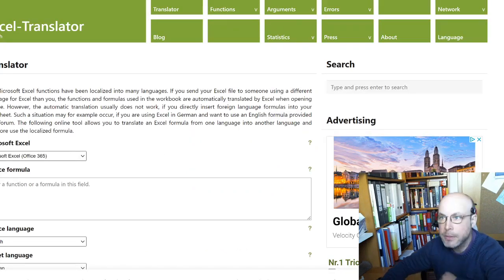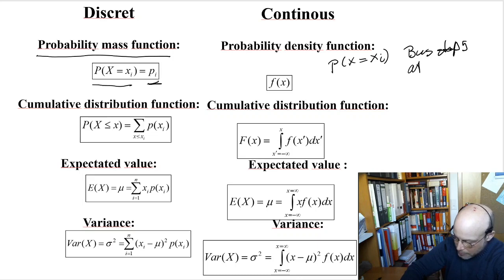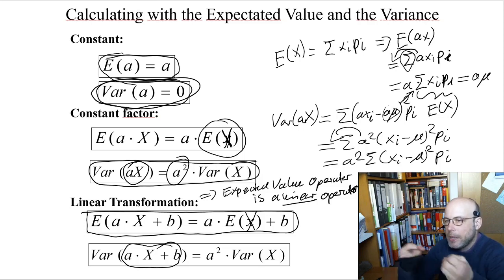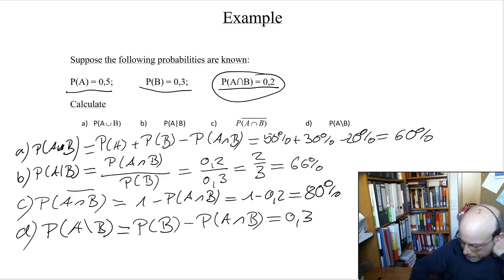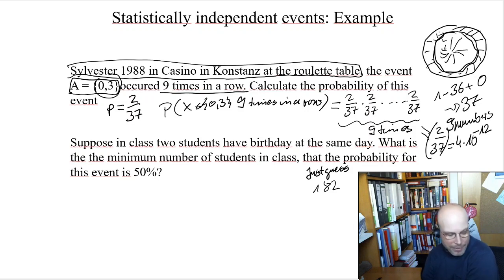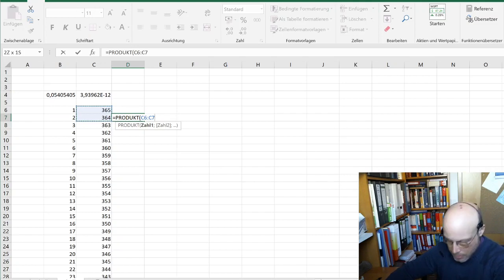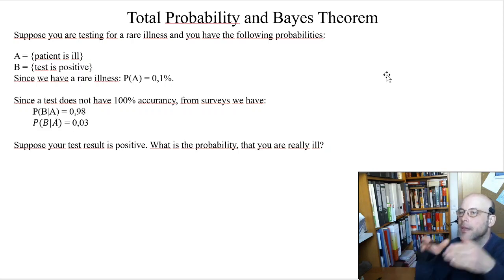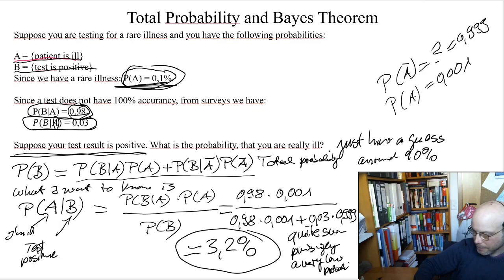Vorlesung StatistikA SoSe2022 P2 1